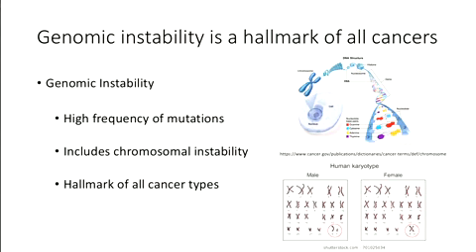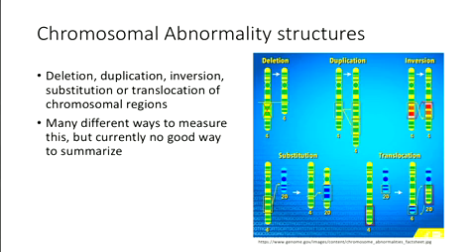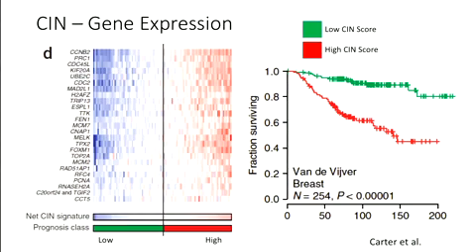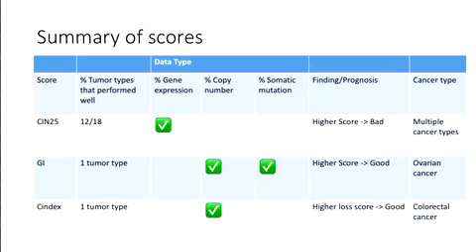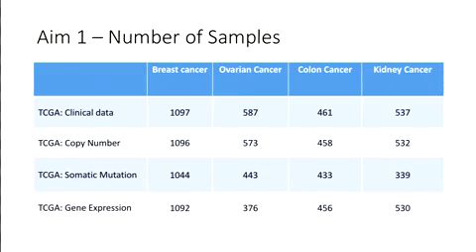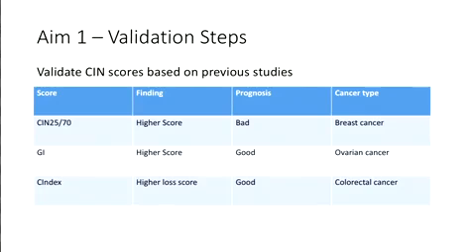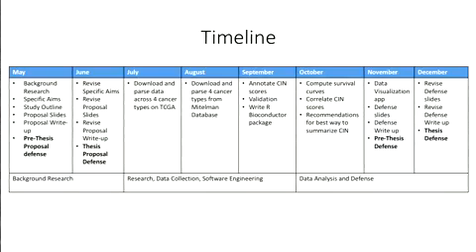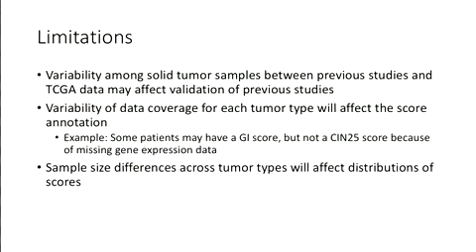"Genomic Instability of Solid Tumors and Clinical Applications"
Thesis Proposal Defense by:
Gabrielle Choonoo
Master’s Student
DMICE Informatics Conference
OHSU